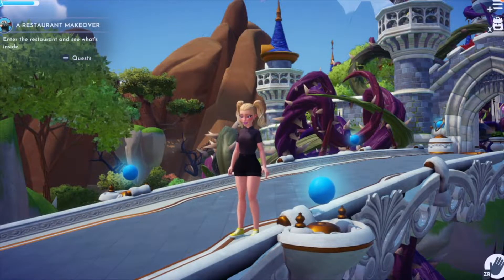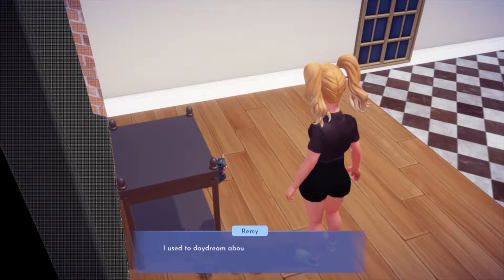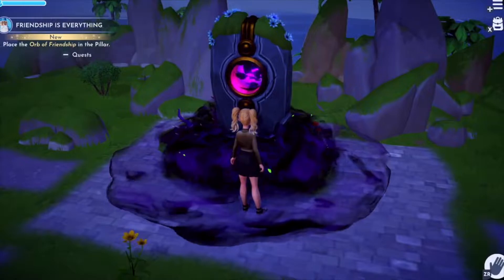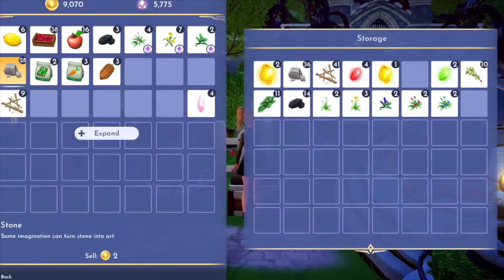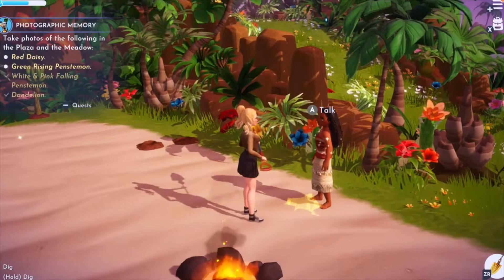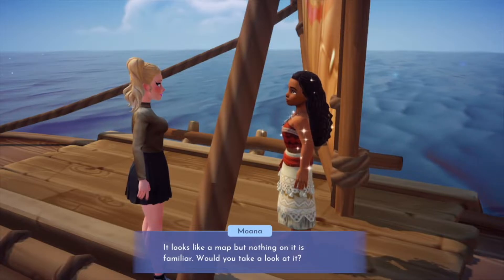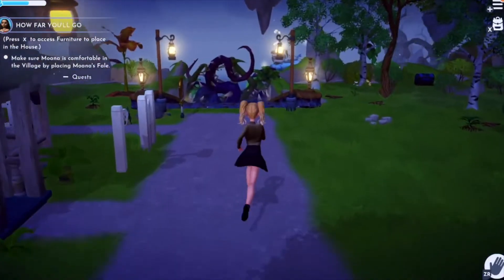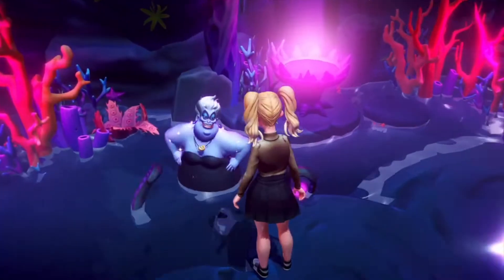Let's Play DISNEY DREAMLIGHT VALLEY! Ep. 2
Hi friends!!!

In today's video I am playing Disney Dreamlight Valley!! This is episode 2 of this Let's Play series!!! What are your thoughts on this game?!?!